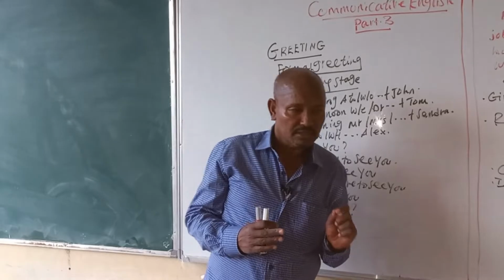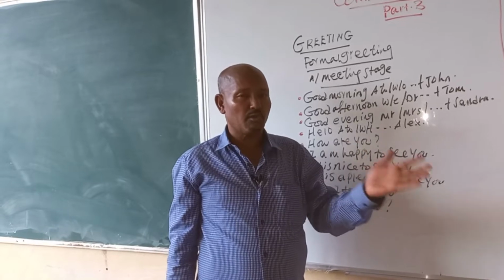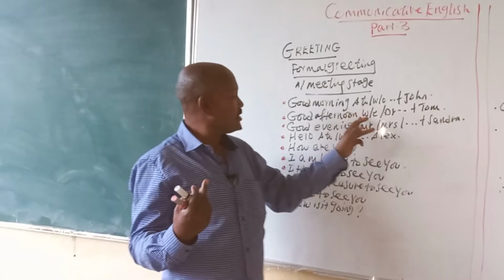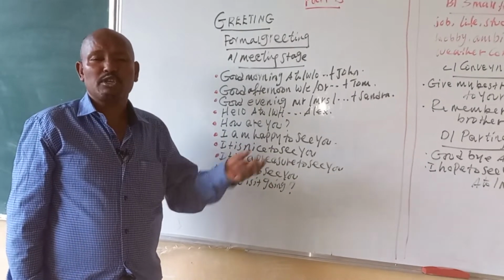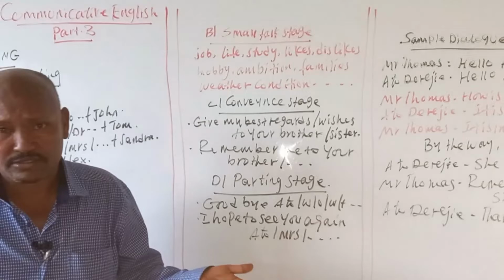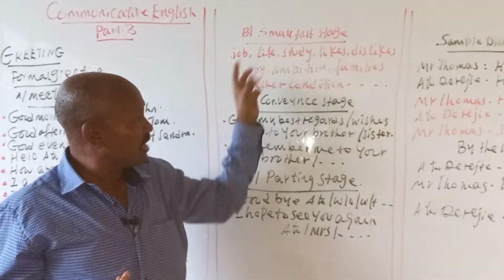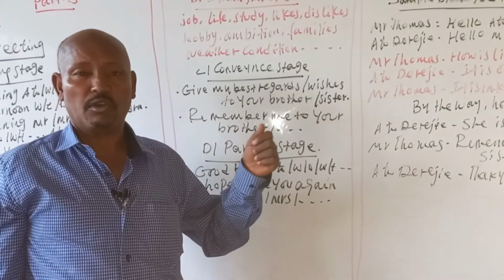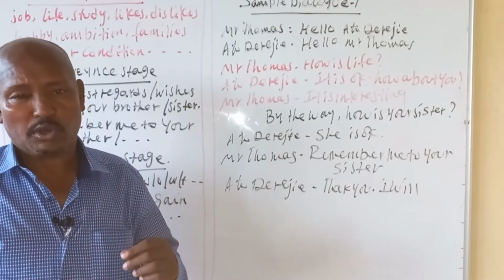Communicative Skills part 3: Formal Greeting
The video is going to present how people can greet each other using the correct expressions.